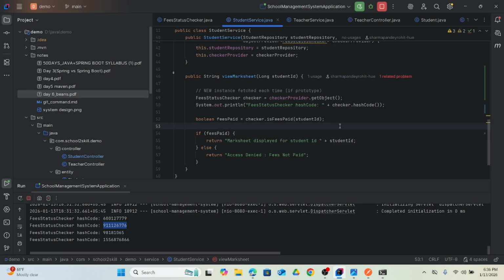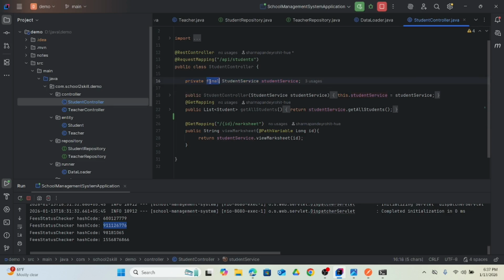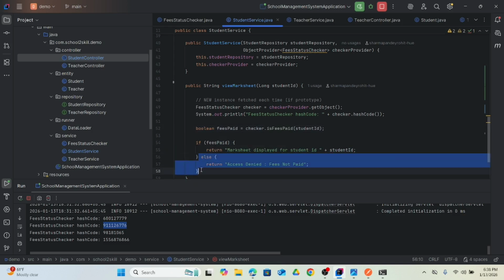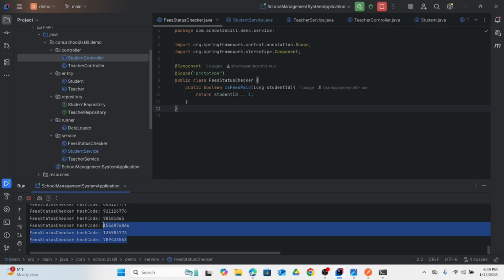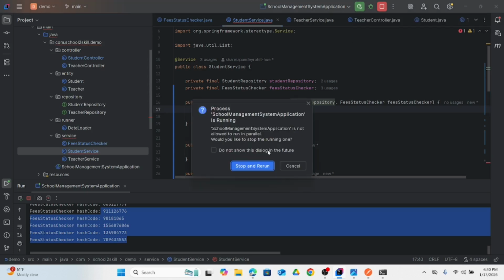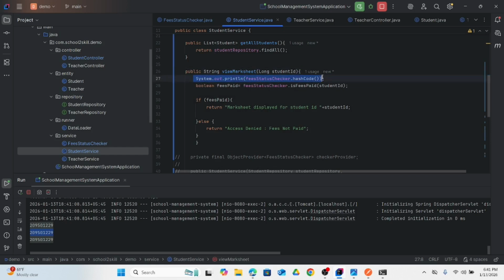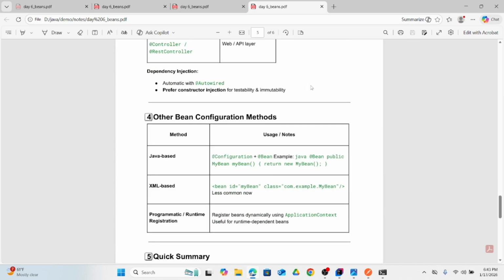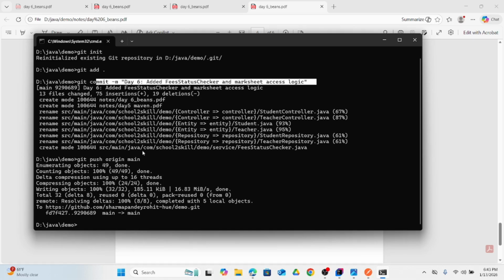Day 6: Spring Beans Explained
🌱 Spring Bean Lifecycle & Scopes | Final Notes (Spring Boot)

In this video, we clearly explain the complete Spring Bean Lifecycle and Bean Scopes using real SMS project examples like StudentService and FeesStatusChecker.

You’ll understand how Spring:
✔ Scans packages
✔ Creates beans
✔ Injects dependencies
✔ Manages initialization & destruction
✔ Handles different bean scopes (Singleton, Prototype, Request, Session)

This is a must-watch concept for Spring Boot interviews & real-world projects.

spring boot interview questions
school management system project

Learn Spring Boot the right way – by building real projects 🚀